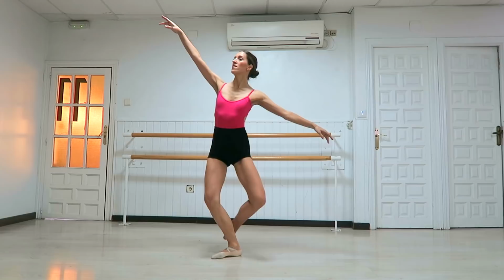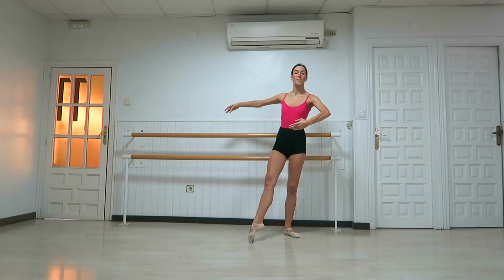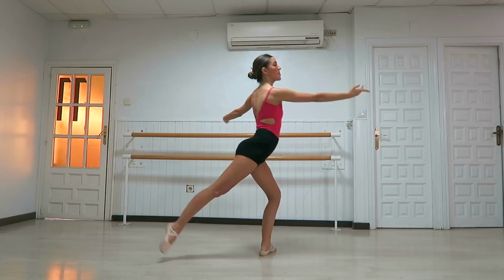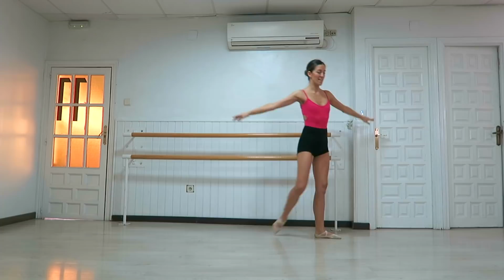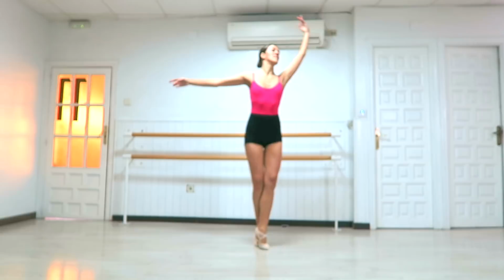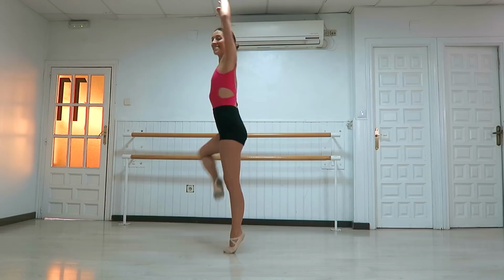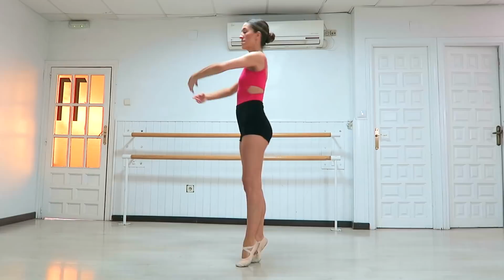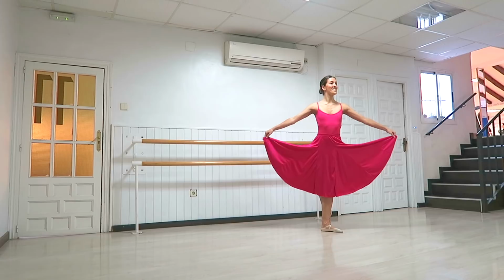BLUE DANUBE WALTZ Choreography for Beginner Ballet Dancers | natalie danza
The Blue Danube Waltz by Johann Strauss II is one of the most iconic waltz pieces of all time. I've always loved it and thought it would be a perfect piece to do a ballet choreography to!

I choreographed this for beginner / intermediate ballet dancers in mind. I hope you like it! Please remember to tag me on instagram if you decide to learn it! @nataliedanzaballet